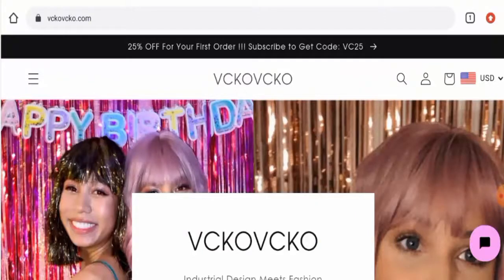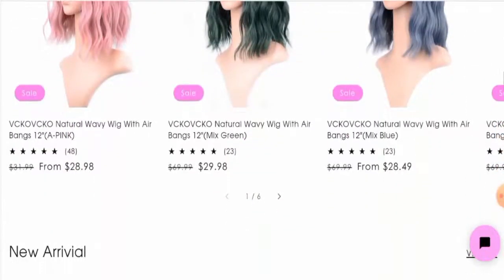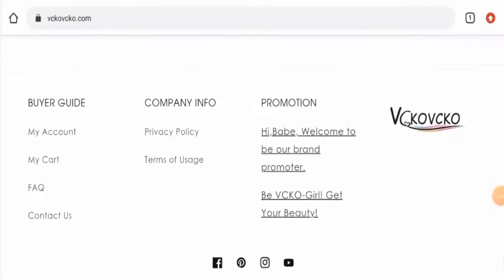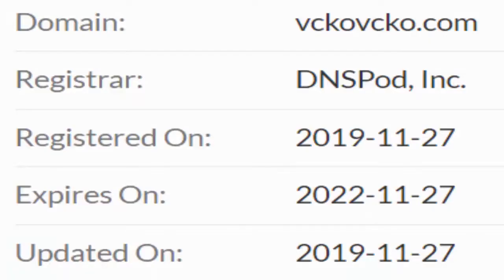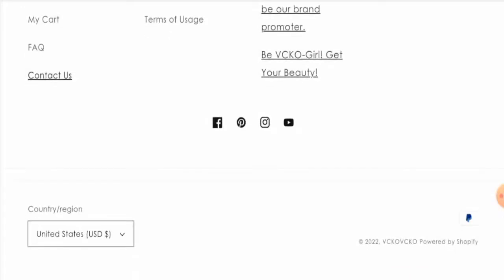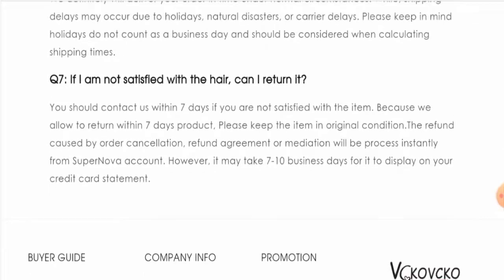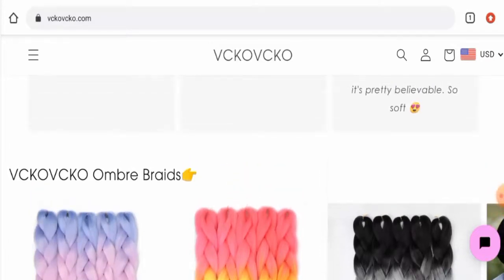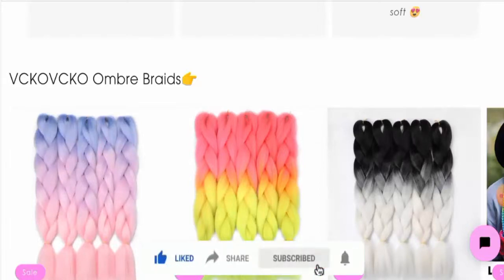Vckovcko Wig Review (March 2022) - Is This A Genuine Site? Do Check It! | Scam Inspecter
Do you want to know about Vckovcko Wig Review?  Watch this video till end because in this video you will get to know about the legitimacy of the site.

Scam Inspecter